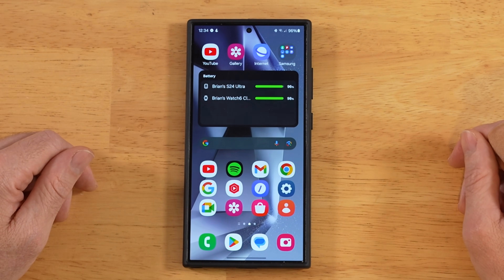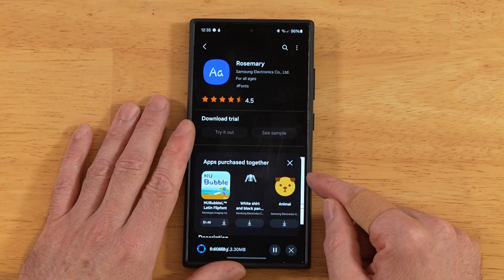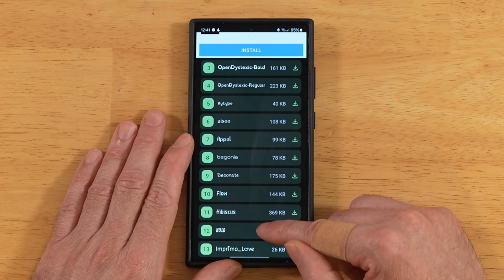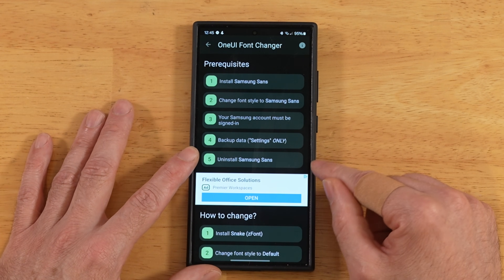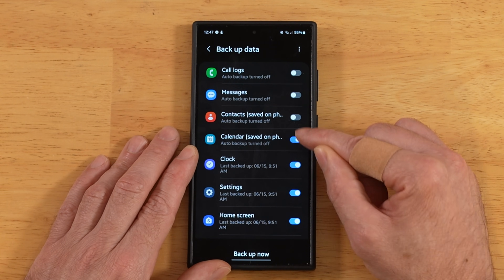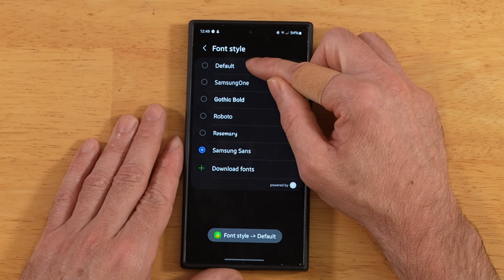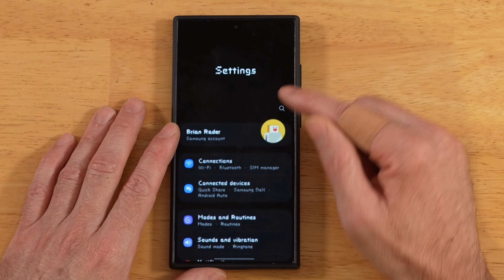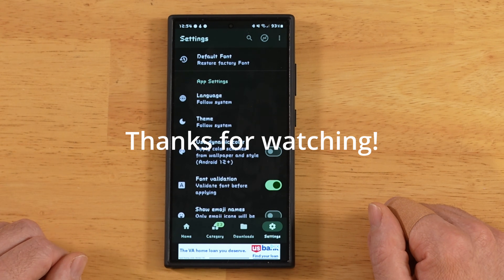How to Install More Fonts on your Samsung Galaxy S24 Ultra! Works with One UI 6.1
Today we cover installing fonts on the Samsung Galaxy S24 Ultra. These methods will work with nearly all Samsung Galaxy devices, but please note there are special instructions if you're on a device running One UI 6.0 or newer.

Video Chapters
0:00 - 1 - Install Fonts from Samsung (easy method, but limited)
1:21 - 2 - Use zFont3 to install nearly any Font (special instructions for One UI 6 and up)